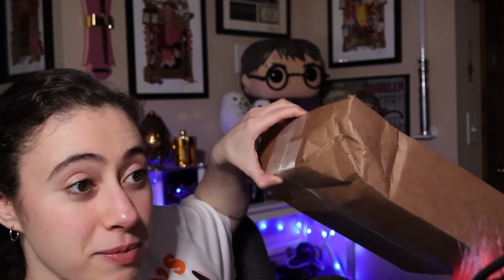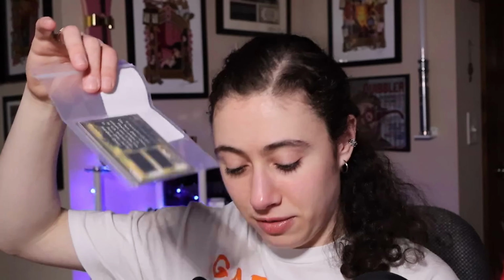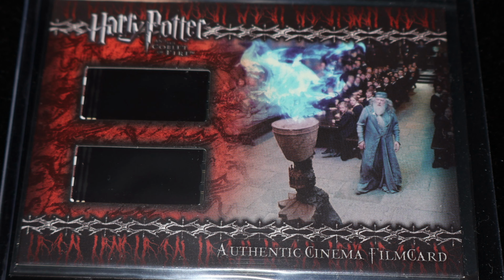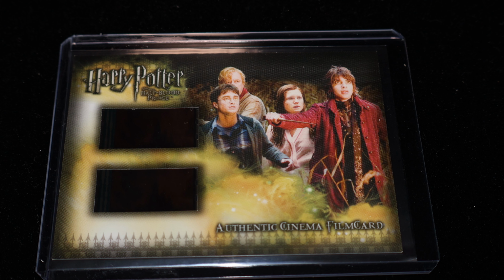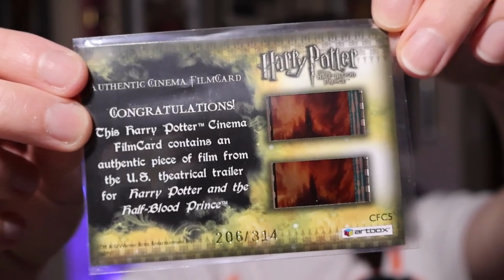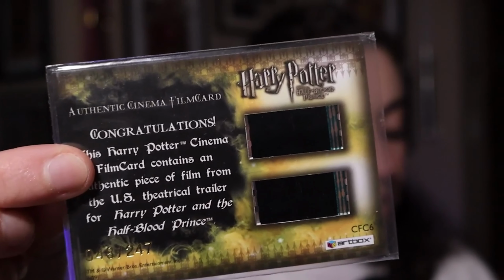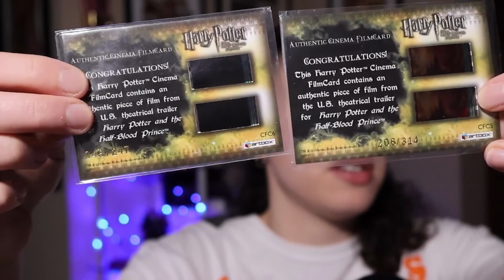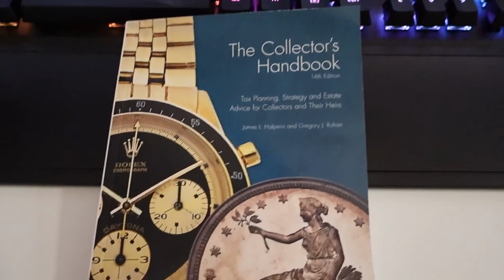I Won A Big Boy Auction: Harry Potter Cards Artbox Cinema Film Cells!